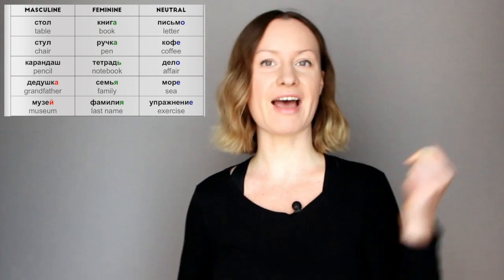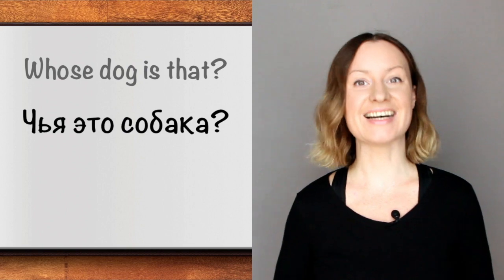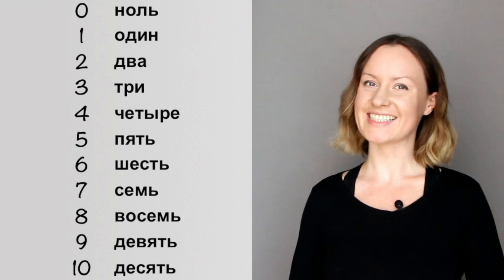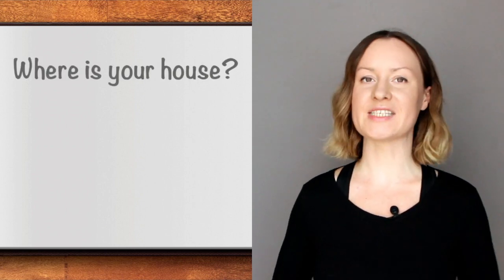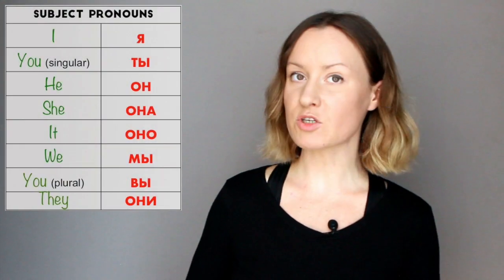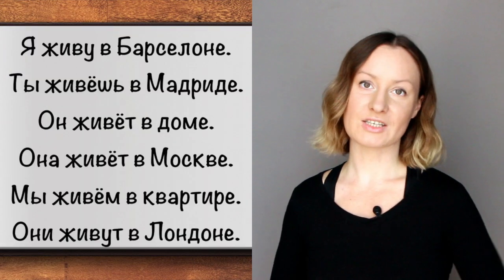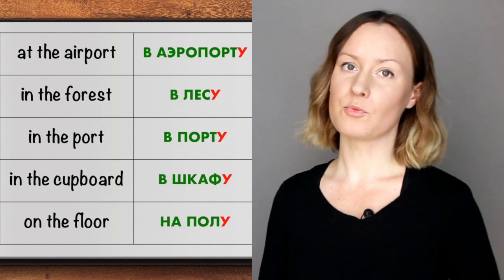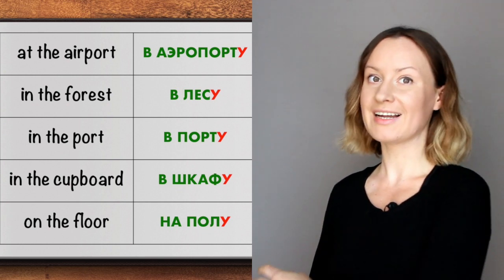Numbers, Question words, Verb TO LIVE and CASES in Russian | EASY RUSSIAN A1. Lesson 3.2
Elementary Russian in 20 lessons for English speakers. Lesson 3.2

In this lesson we'll learn basic question words in Russian, numbers from 1 to 10, the conjugation of the verb TO LIVE (жить) and the prepositional case and its use. Also, we'll practice reading and pronunciation.